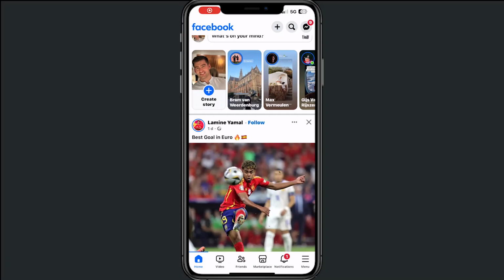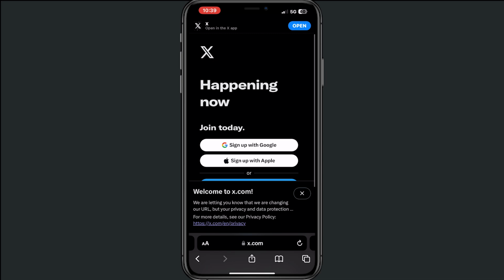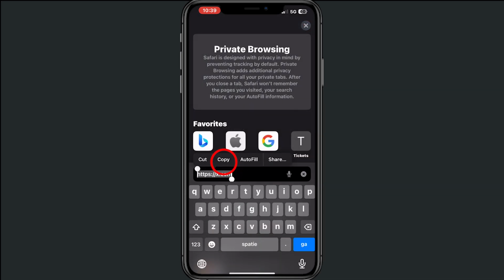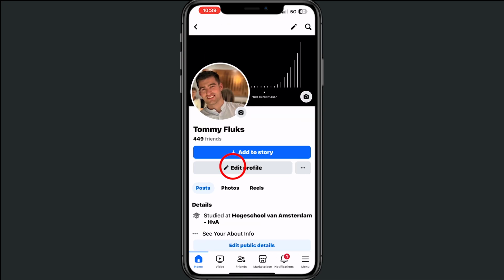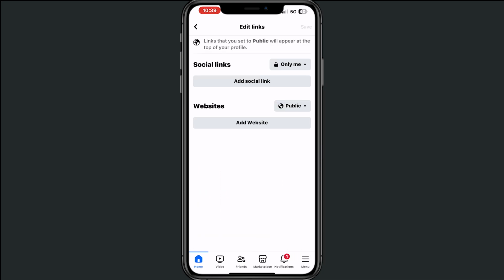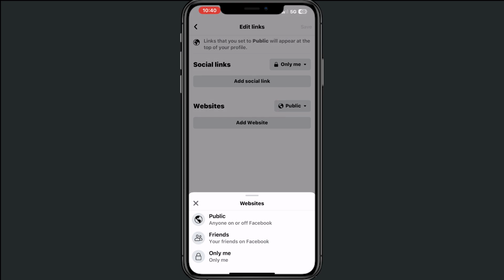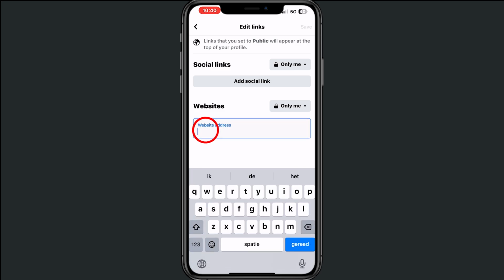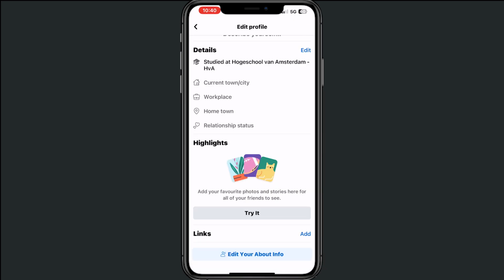How To Link My Website To Facebook - Easy Guide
How To Link My Website To Facebook - In this tutorial, you will learn step-by-step how to link your website to your Facebook page. We will cover the process of adding a website link to your Facebook page, as well as the benefits of doing so. By the end of this video, you will have a clear understanding of how to effectively connect your website to your Facebook page.